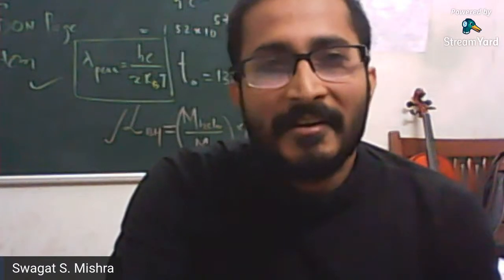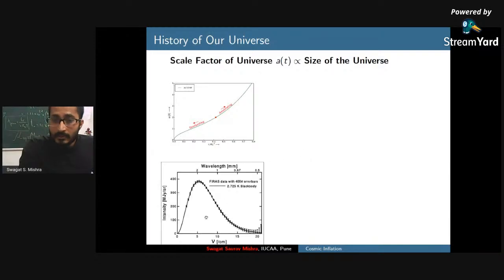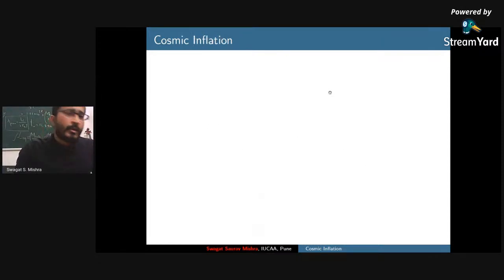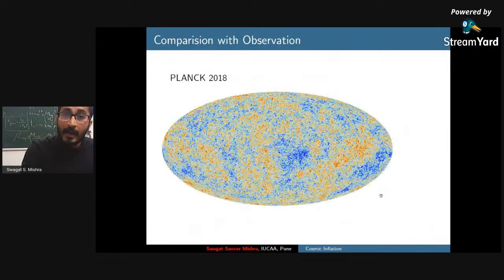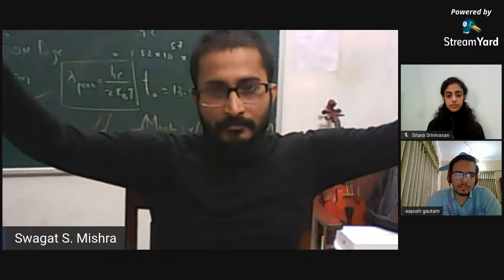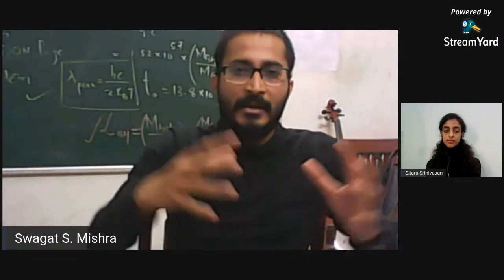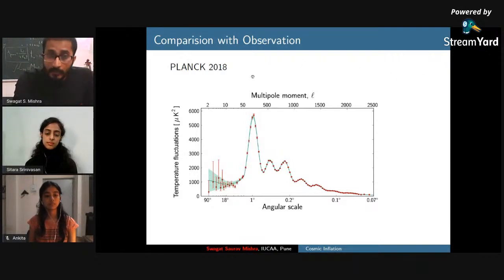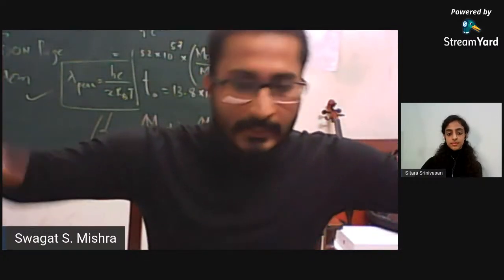Exploring Inflationary Cosmology - In conversation with Swagat Saurav, IUCAA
A lecture on Inflationary Cosmology by Swagat Saurav Mishra. Swagat Mishra is a Senior Research Fellow at IUCAA, Pune